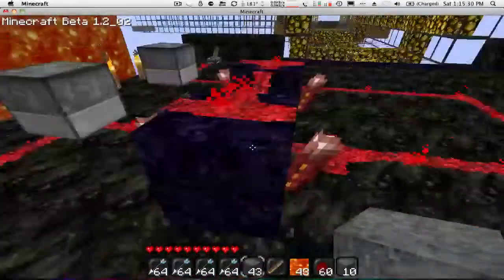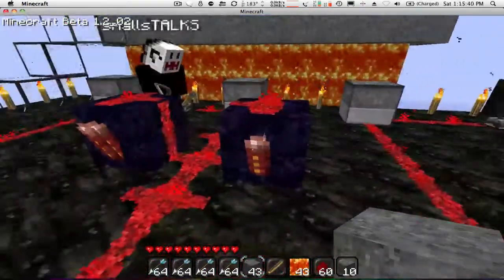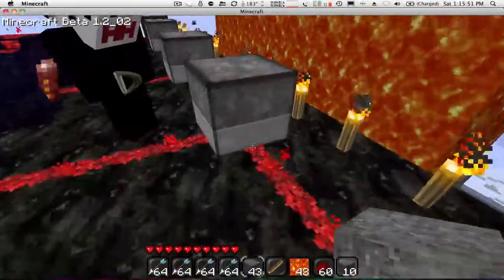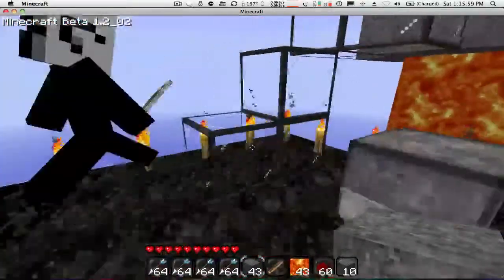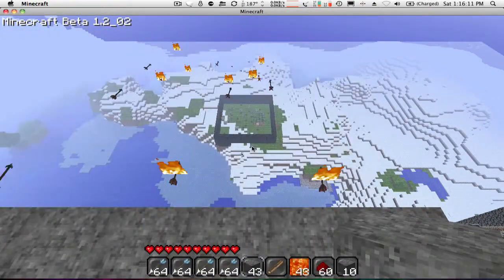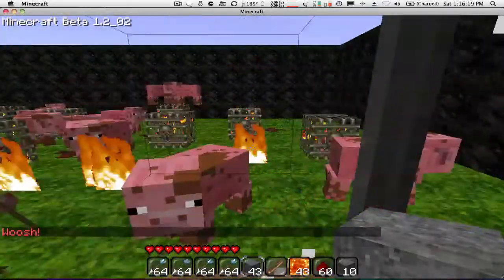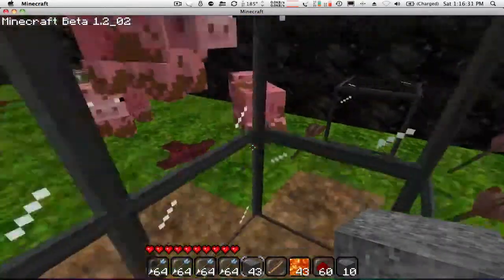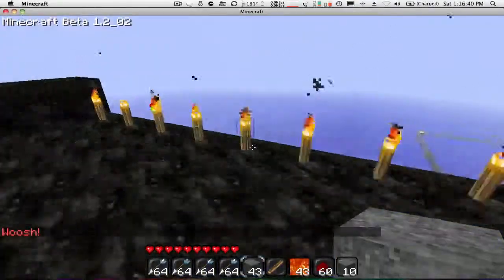Fire-arrow cannon rapid fire/How-to V2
This is the 2nd version of my fire arrow cannon, now with a faster rate of fire and more arrows :)